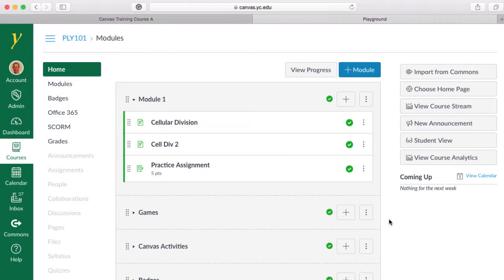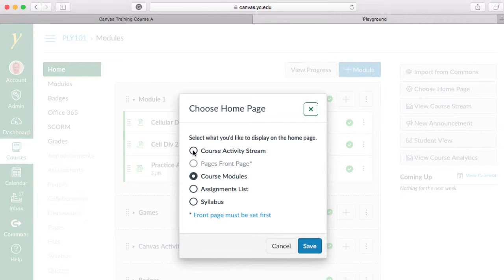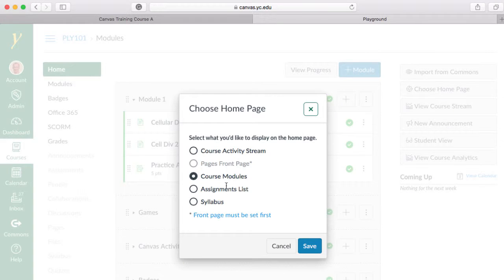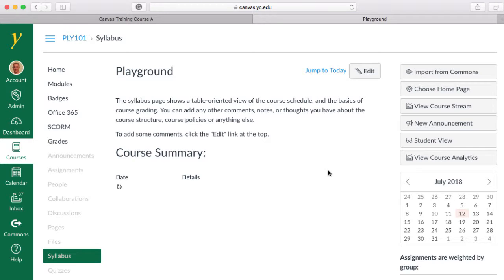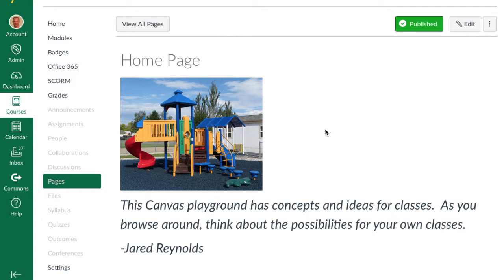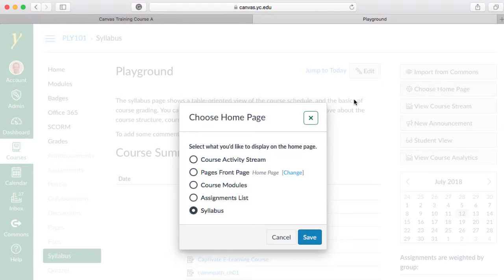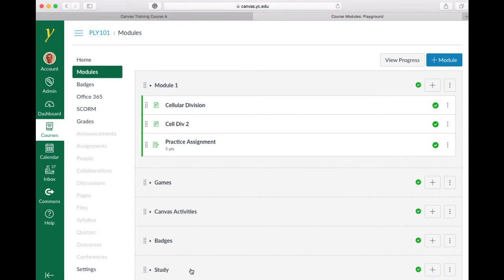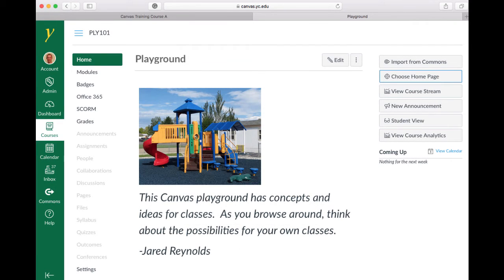Canvas Home Page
This video shows how to create a home page in Canvas.